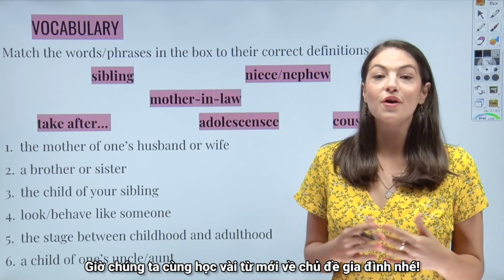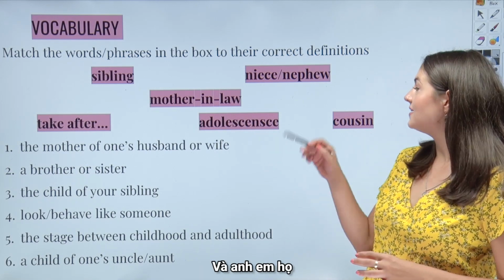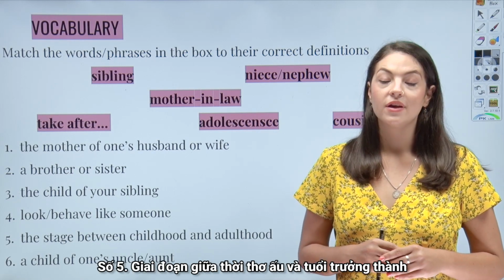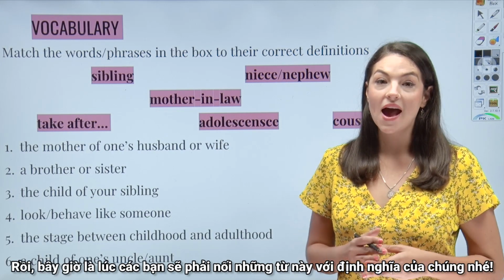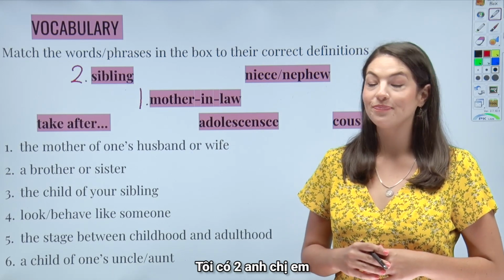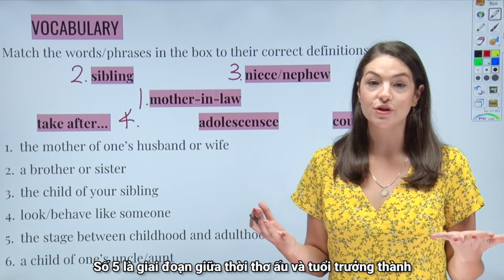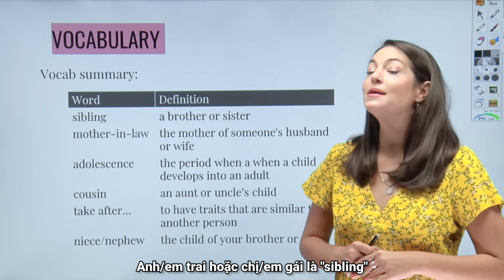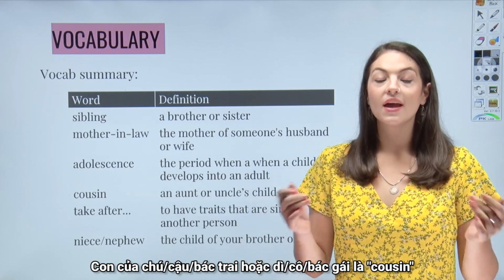Luyện Nghe Và Nói Tiếng Anh Theo Chủ Đề - Topic Family | Ms Hoa Giao Tiếp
Luyện nghe tiếng Anh theo chủ đề quen thuộc chính là cách học hiệu quả, dễ áp dụng nhất, đặc biệt là với những bạn muốn tập trung vào tiếng Anh giao tiếp.

- Sau khi học từ vựng theo loại từ (Tính từ/ Động từ,...), hãy cùng Ms. Sophia nạp thêm cực nhiều từ vựng tiếng Anh hay, đồng thời luyện Listening và Speaking theo TOPIC FAMILY nhé! ♥️
5 CHỦ ĐỀ TIẾP THEO:
- Hotel
- Restaurants
- Travel
- Shopping
- Weather
Chuỗi bài học "Listening & Speaking with Ms Sophia":
- Thời gian lên bài học: 20h00 tối Thứ 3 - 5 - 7
- Kênh phát sóng: Youtube Ms Hoa Giao Tiếp

 để nhận được thông báo khi các bài học sau lên sóng nhé!
👉Xem thêm:
- Động từ là gì và cách chia động từ dễ nhớ nhất

Ms Hoa Giao Tiếp - Sứ giả truyền cảm hứng
Hệ thống 16 cơ sở:
🔖 Hà Nội
Cơ sở 1: 461 Hoàng Quốc Việt, Cầu Giấy; SĐT: 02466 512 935
Cơ sở 2: 141 Bạch Mai, Hai Bà Trưng; SĐT: 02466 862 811
Cơ sở 3: 41 Tây Sơn, Đống Đa; SĐT: 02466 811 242
Cơ sở 4: 18 Nguyễn Văn Cừ, Long Biên; SĐT: 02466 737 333
Cơ sở 5: Liền kề 6, Nguyễn Văn Lộc, Hà Đông; SĐT: 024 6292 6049
Cơ sở 6: 40 Nguyễn Hoàng, Mỹ Đình, HN; SĐT: 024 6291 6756
🔖 Hồ Chí Minh
Cơ sở 1: 350 Đường Ba Tháng Hai, Phường 12, Quận 10; SĐT: 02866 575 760
Cơ sở 2: 18 Phan Văn Trị, Q. Gò Vấp (L30.3 Khu CityLand Parkhills); SĐT: 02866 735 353
Cơ sở 3: 427 Cộng Hòa, P.15, Q. Tân Bình; SĐT: 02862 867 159
Cơ sở 4: 224 Khánh Hội, Quận 4; SĐT: 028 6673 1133
Cơ sở 5: 215 Kinh Dương Vương, P.12, Quận 6; SĐT: 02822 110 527
Cơ sở 6: 49A Phan Đăng Lưu, P3, Q.Bình Thạnh, HCM - Số ĐT: 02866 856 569
Cơ sở 7: 82 Lê Văn Việt, Hiệp Phú, Q9, HCM - Số ĐT: 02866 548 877
🔖 Đà Nẵng
Cơ sở 1: 233 Nguyễn Văn Linh, Quận Thanh Khê, Tp. Đà Nẵng: 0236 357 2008
Cơ sở 2: 254 Tôn Đức Thắng, P. Hòa Minh, Q. Liên Chiểu, ĐN - Số ĐT: 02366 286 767
🔖Hải Phòng
Cơ sở 1: 448 Lạch Tray, Ngô Quyền, Hải Phòng - Số ĐT: 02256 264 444